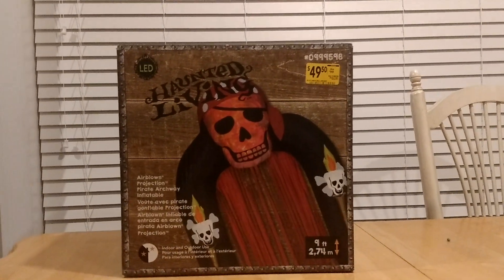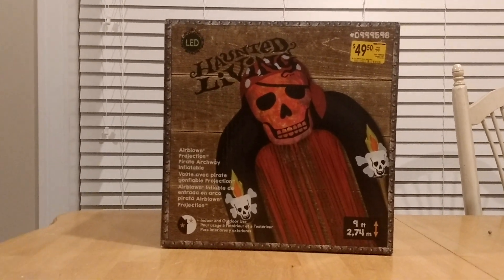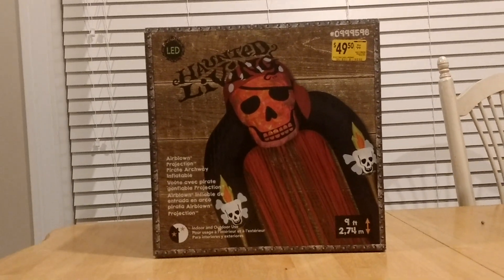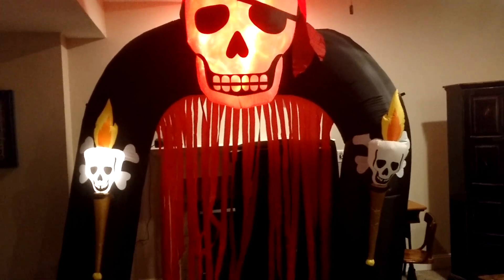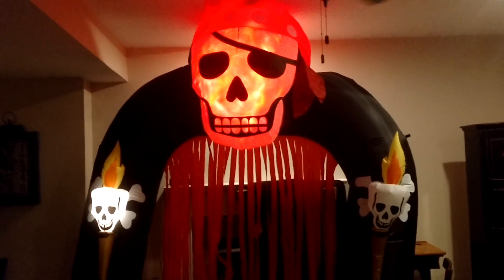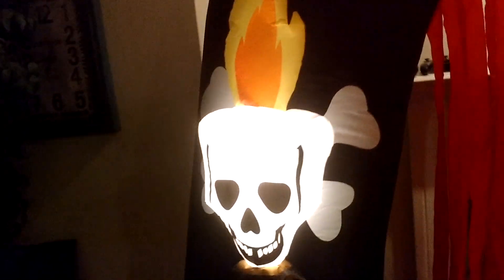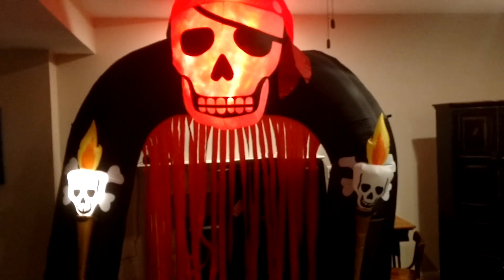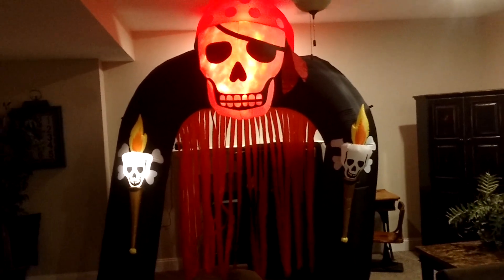Gemmy 2018 9ft Pirate Archway Airblown Inflatable Review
Welcome to Gemmy Inflatablefans98! Today's review is of the Gemmy 2018 9ft Pirate archway! This design is very cool and highly recommended as it's only $25 right now! If your store has one definitely go out and pick one up!

Be sure to check in on this channel for daily videos!